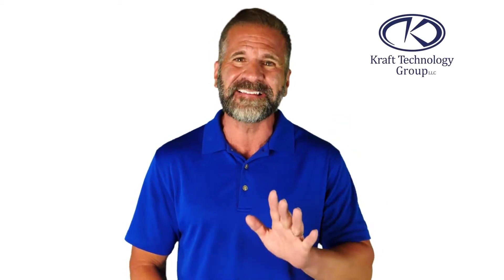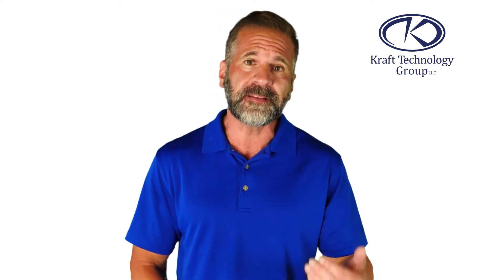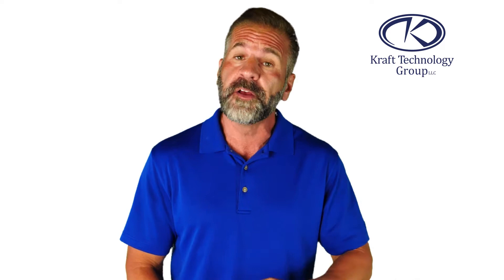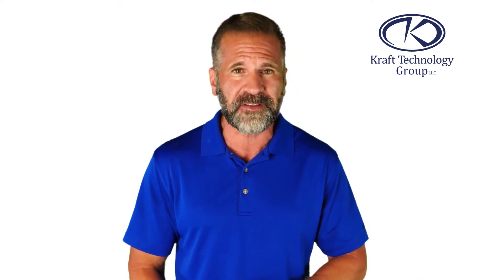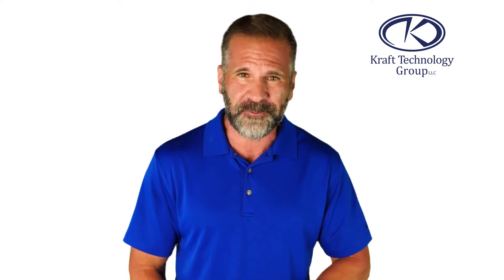Switching IT Companies In Nashville Tennessee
How hard is it to switch your Nashville IT company? Not hard at all and Kraft Technology Group makes switching IT companies in Nashville painless.

Kraft Technology Group, a branch of the KraftCPAs family of companies, was founded in 1992 with the purpose of delivering top-shelf computer services, IT security, network support, and Managed IT Services to businesses located in the greater Nashville region and beyond. We have made it our personal mission to provide small to mid-size Tennessee-area businesses with the IT support and management they need to operate efficiently through the secure utilization of best in breed technology. This singularity of focus enables us to support our clients in their quest to reach and exceed their operational outcomes.